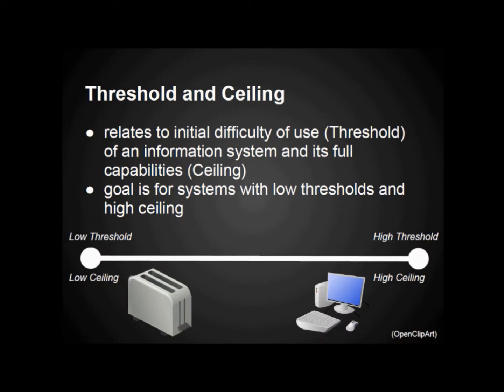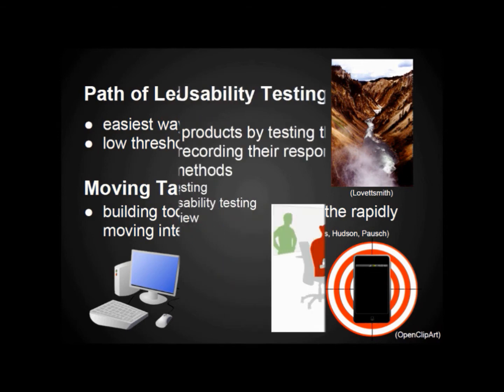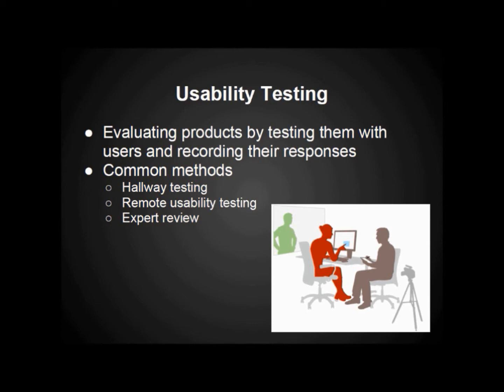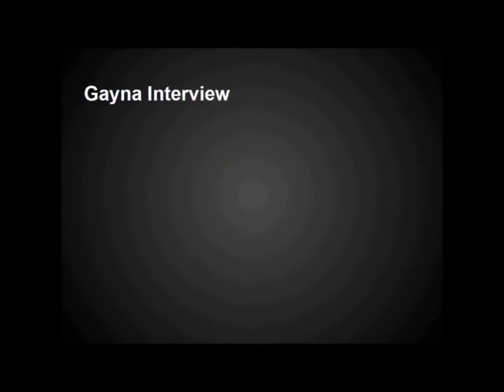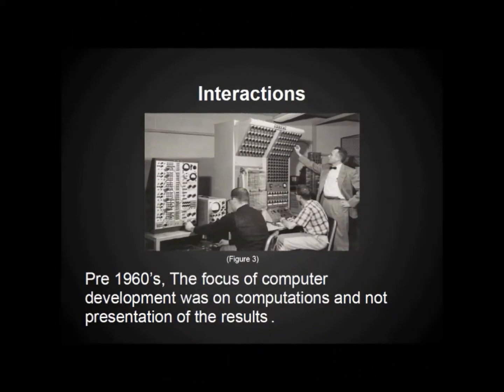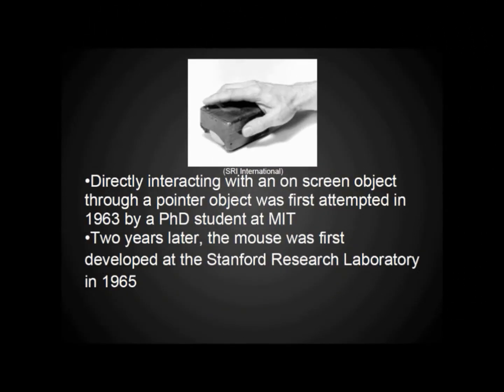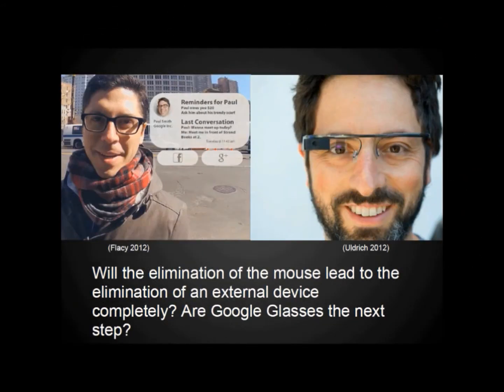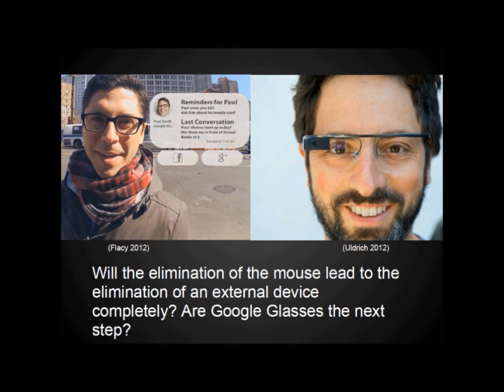Edited INFO 200 Presentation: HCI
This is a edited version of the INFO 200 Presentation for Group 13. Because of the atrociously horrible sound quality of the previous video, we increased the volume to ensure a better listening experience for the audience.